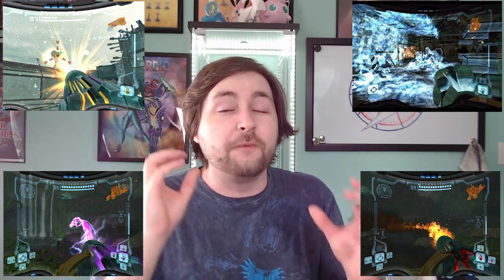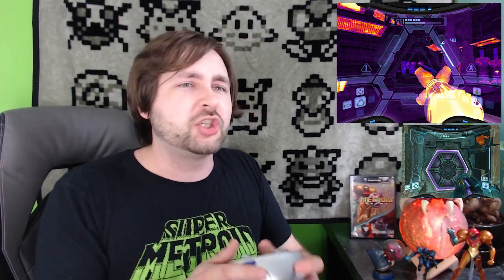Metroid Prime | Playing with Myself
Listen to our podcasts on your favorite podcast directory by searching for HamsterBomb.